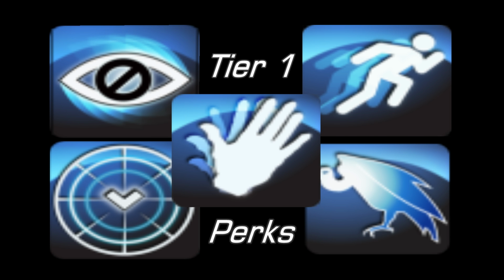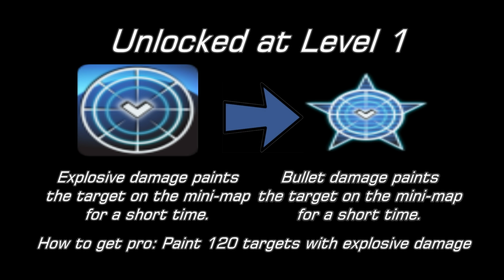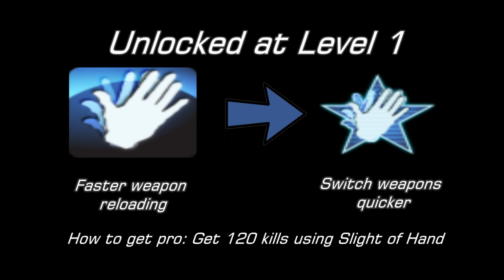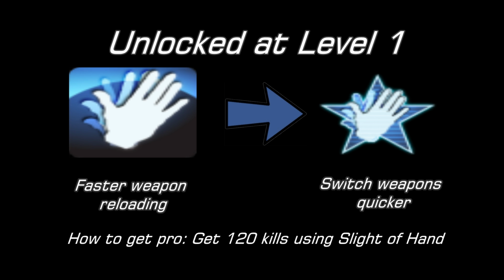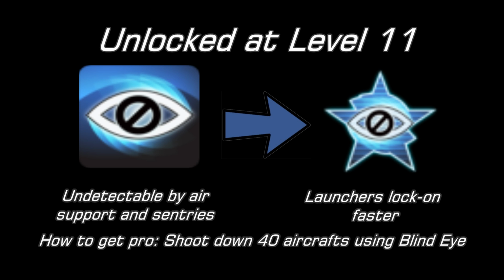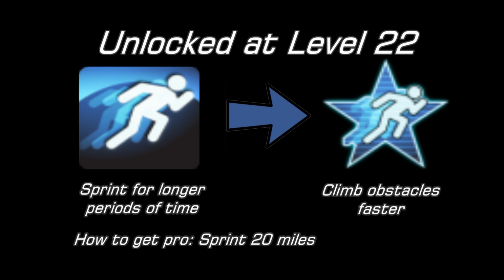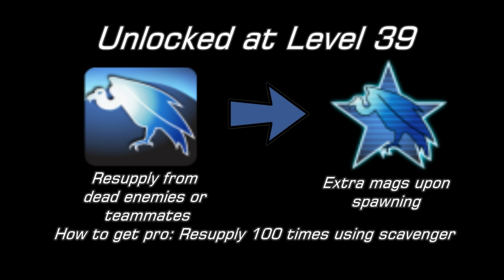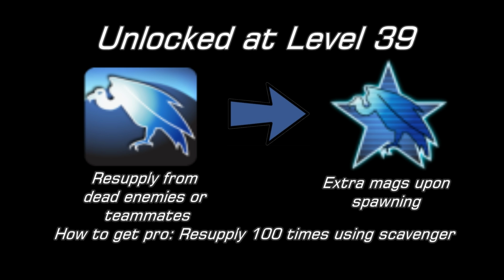Complete MW3 Tier 1 Perk Guide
I go in-depth talking about all the tier 1 perks, what they do and how to unlock their pro versions.
Perk Video Times:
Recon - 0:36
Slight of Hand - 2:26
Blind Eye - 3:23
Extreme Conditioning - 4:40
Scavenger - 5:25